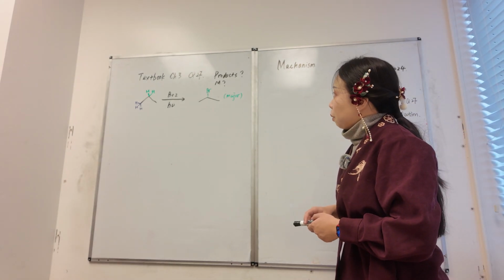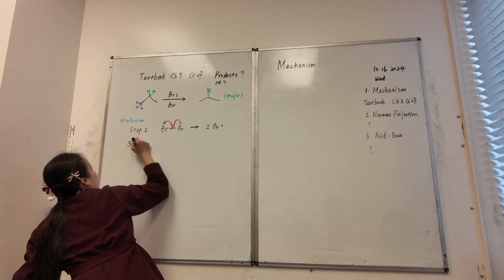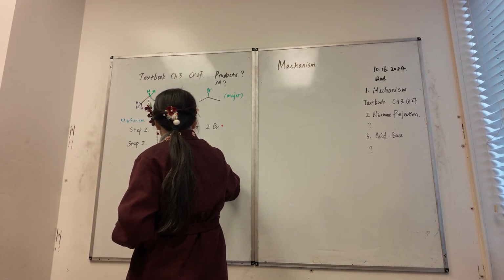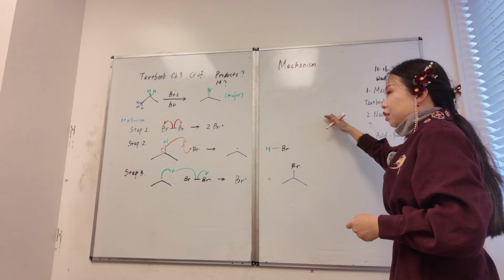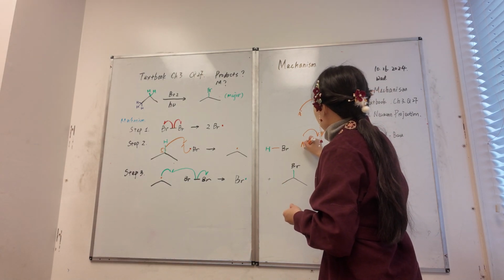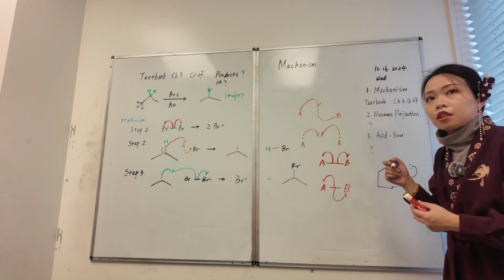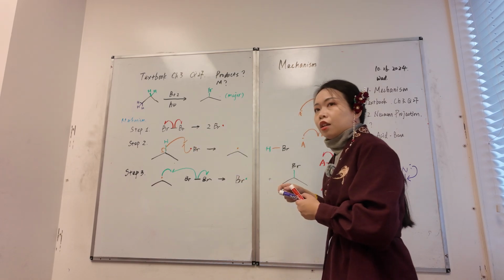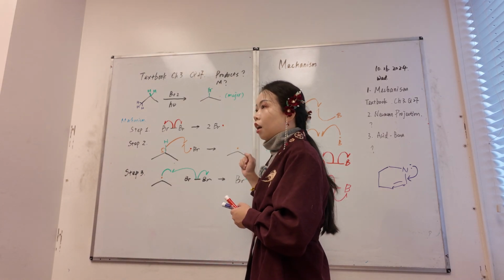20241016 OH 01